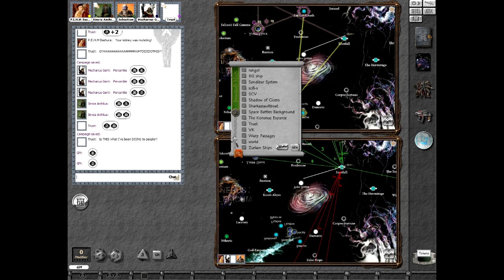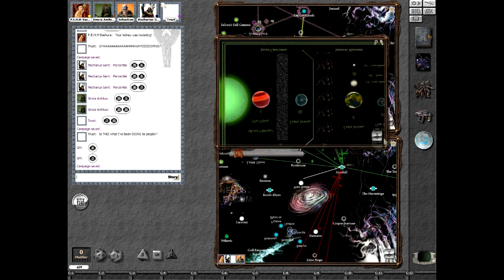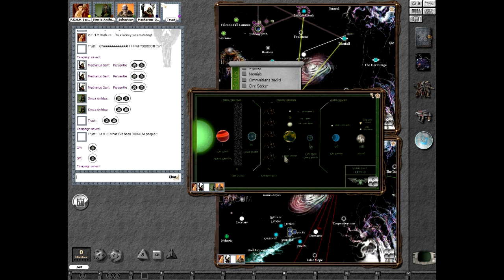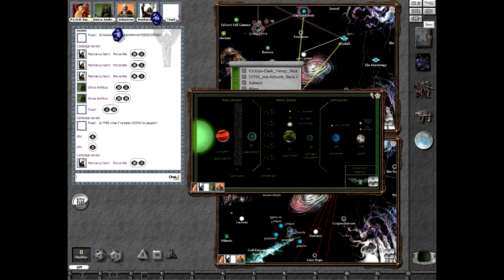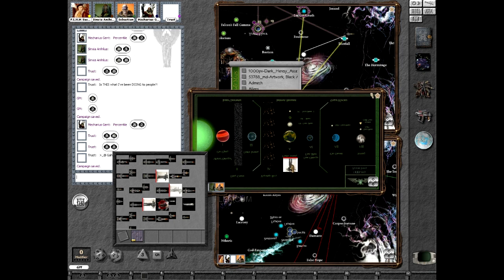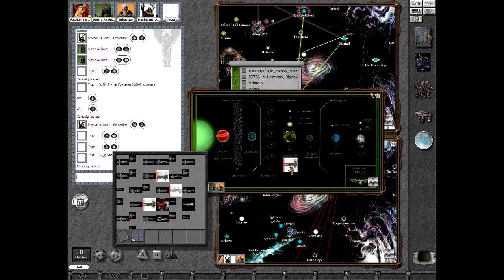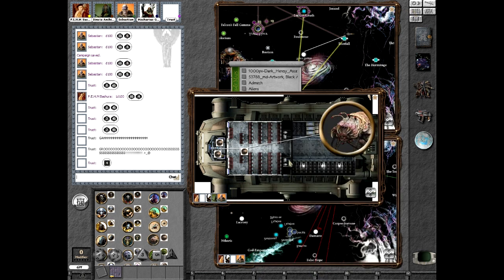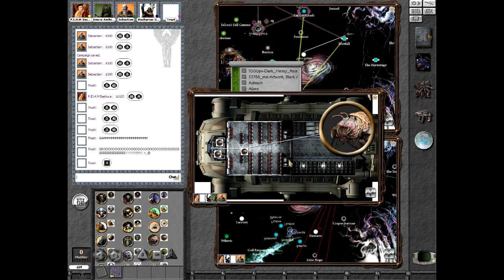Rogue Trader Session 20, Part 2 - Lets abduct some aliens!